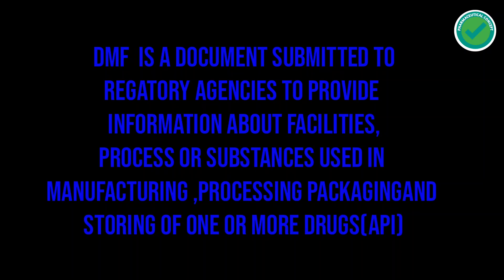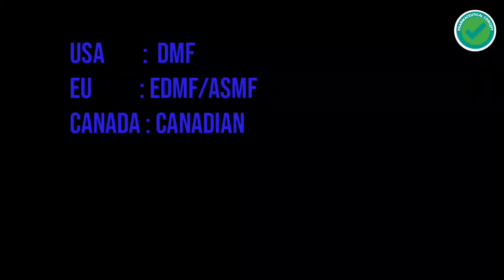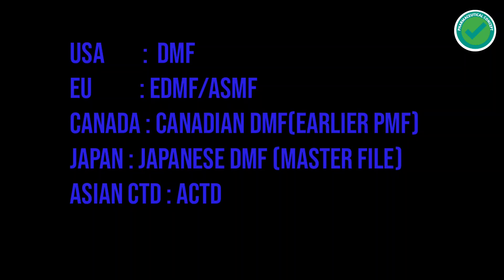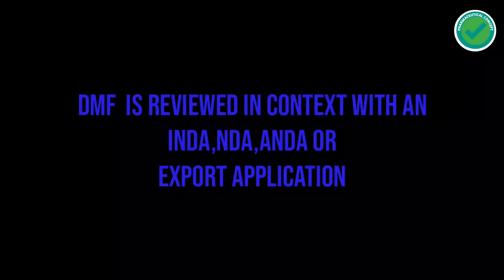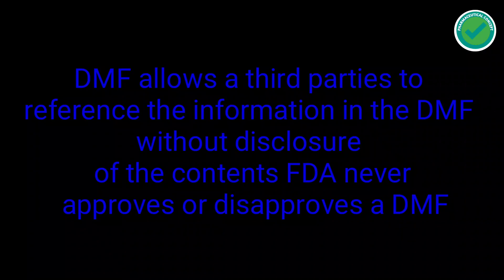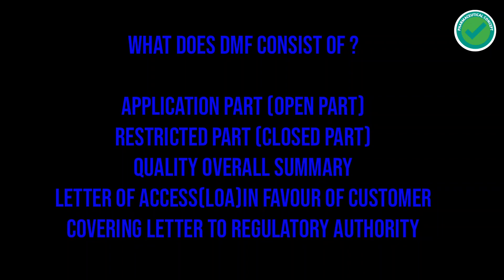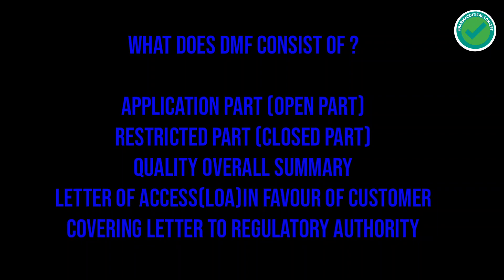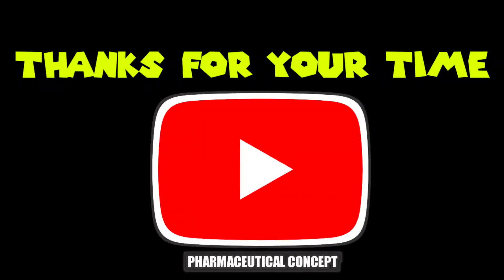PharmaGyan Drug Master File In Pharma | DMF | Regulatory Affairs | PHARMACEUTICALCONCEPT | PC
This video is  about DRUG MASTER FILE IN PHARMA | DMF | REGULATORY AFFAIRS  , Drug Master File in Pharmaceuticals , Types of DMF , Role of DMF in pharmaceuticals, Documentation in Pharmaceutical Industry, drug master file submission, drug master file FDA guidance, Drug Master Files (DMFs) from an ANDA Perspective
🔴  Time Stamps:

00:08  What is DMF ?
00:46  US-DMF
00:47  EDMF /ASMF
00:48  Canadian DMF
00:51  Japanese DMF
00:54  Asian CTD
01:51  DMF review
02:21  DMF  uses
03:00 What does DMF consist of?
04:07  Pharmaceutical Concept